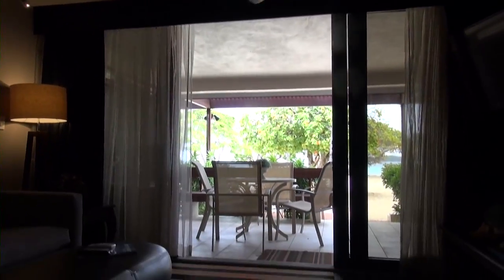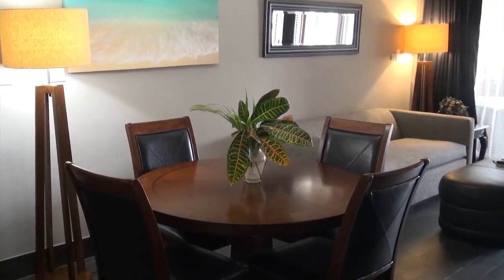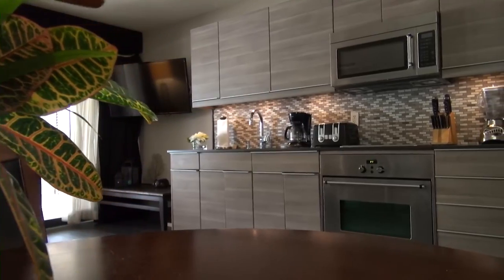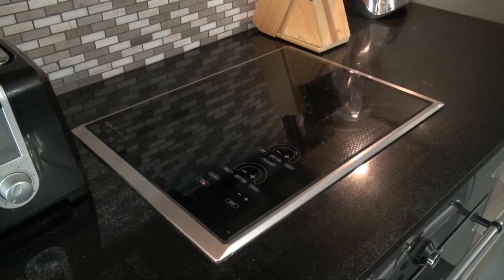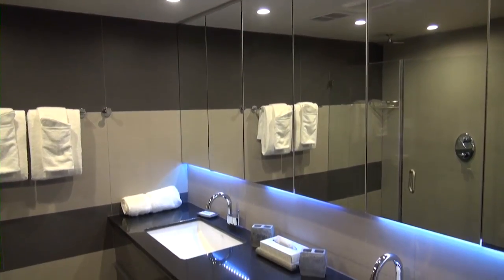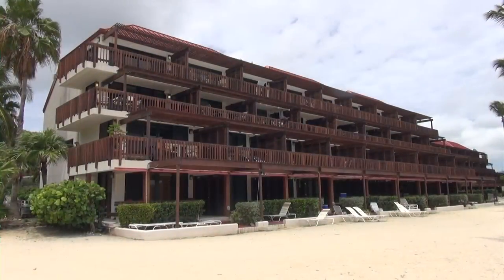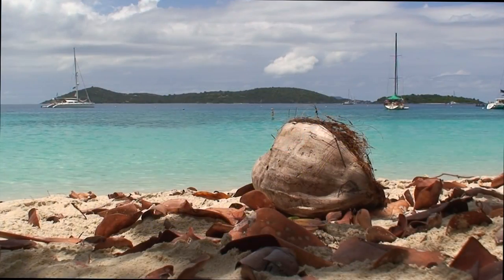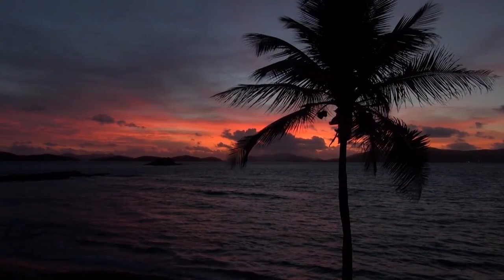Sapphire Beach Resort-St. Thomas, U.S. Virgin Islands-Condo B-102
Enjoy amazing views of St. John and Tortola from your living room area, which is facing out onto the patio and beach. You're only steps away from the pristine, white sand beach and crystal clear Caribbean Sea. The spacious patio allows you to watch the kids on the beach while enjoying your favorite cocktail / morning coffee. Large Sea Grape trees right at the water's edge offer welcome shade from the bright Caribbean sun.

On site activities include:
-swimming in the ocean or in the beautiful dual-level pool, snorkeling, paddling.

- parasailing, windsurfing, kayaking, jet skiing, sailing or sunfish sailing, deep sea diving - available through our full service Marina and dive shop.

-Beachside open-air bar and Grill serving food and drinks.

The town of Red Hook is a short 1/4 mile trip from Sapphire Beach Resort - an amazing commercial strip where you can find restaurants and bars, clothing shops, gift stores.

Red Hook is also where you can catch the passenger and vehicle ferries to St. John and the British Virgin Islands.